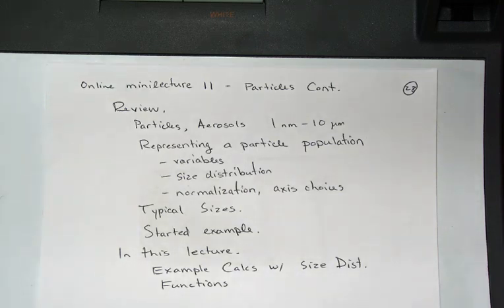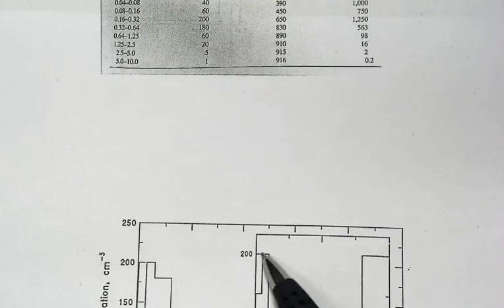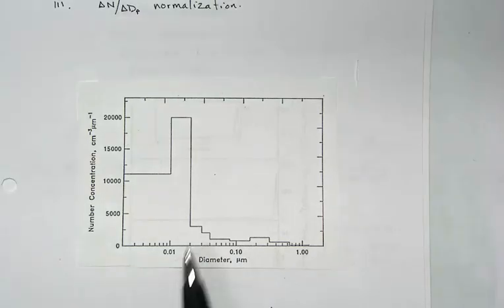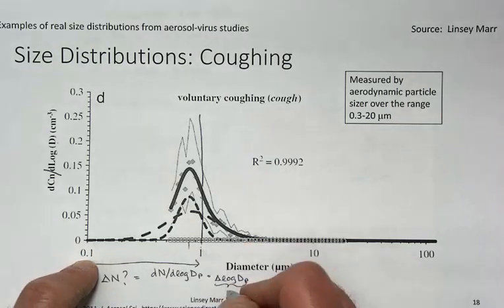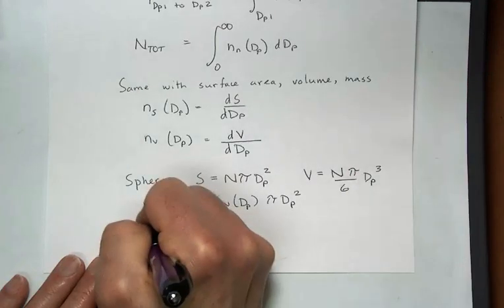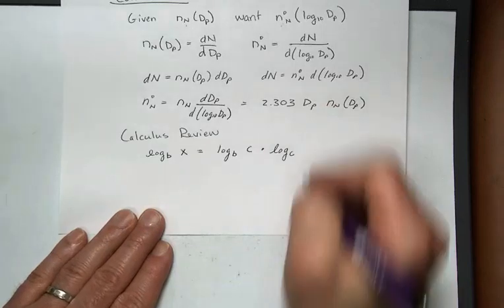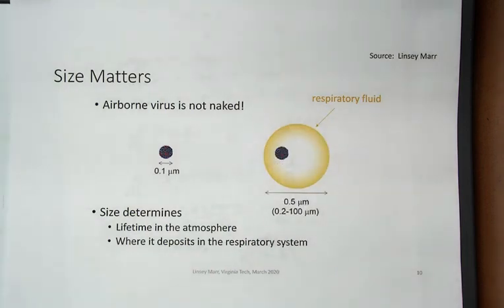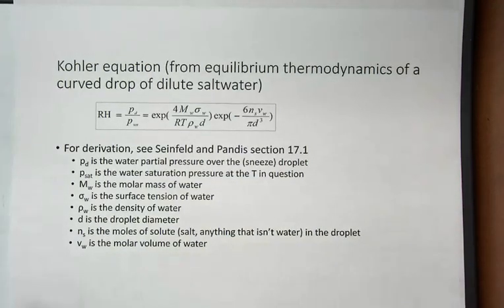Online mini lecture 11 Particles part B default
Charles Stanier, Atmos. Chem. Phys., Spring 2020, University of Iowa